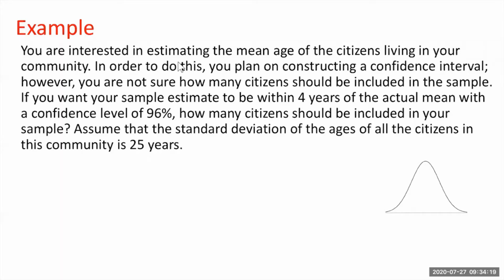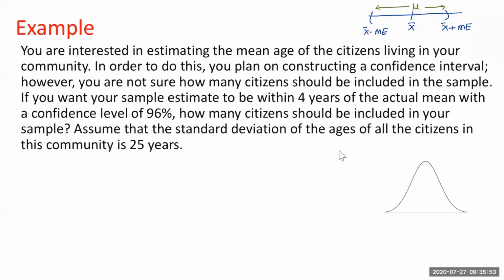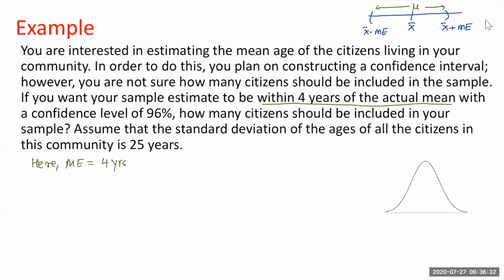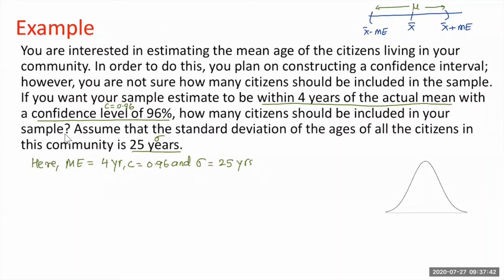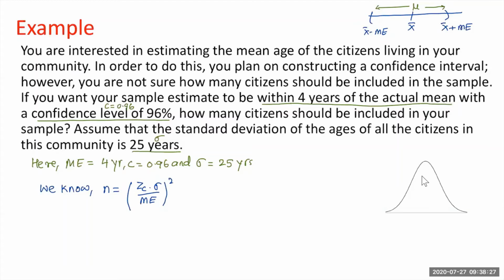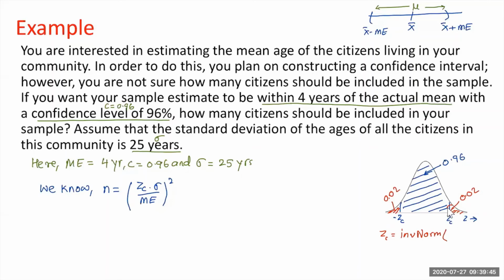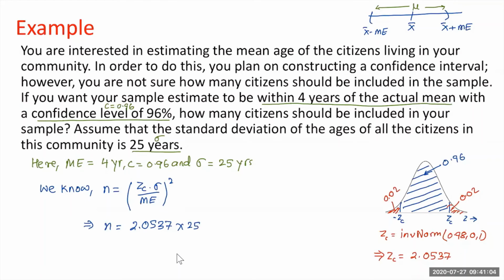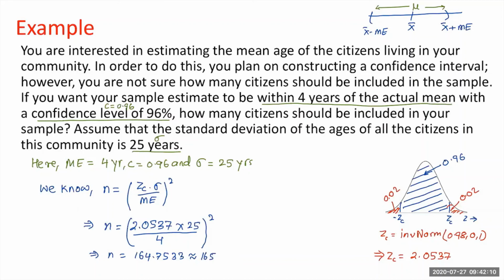Sample Size for an Interval Estimate of Population Mean